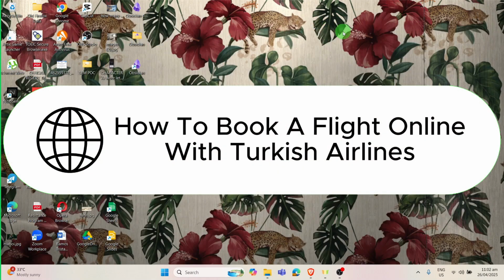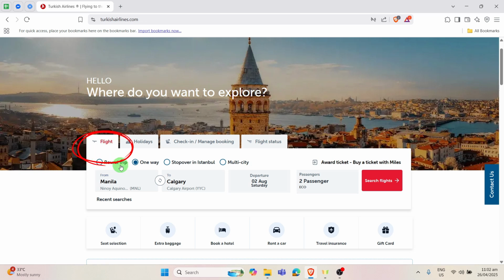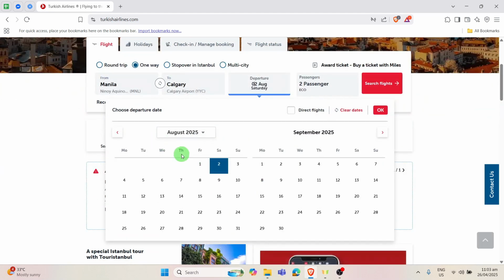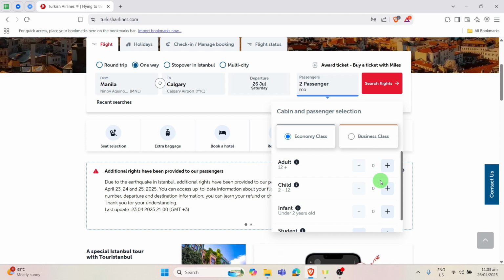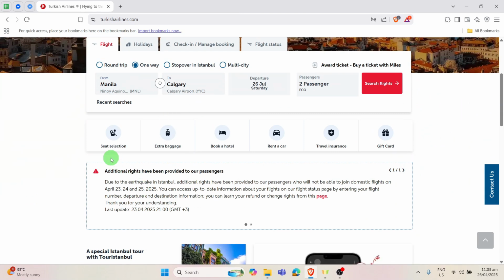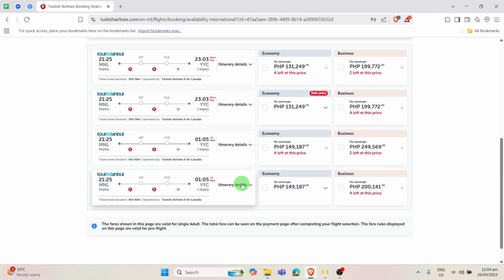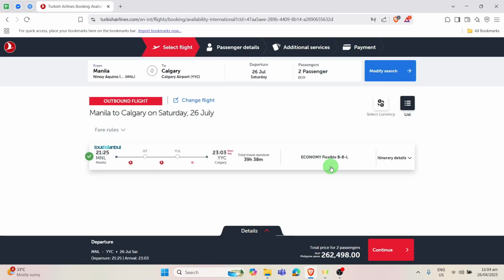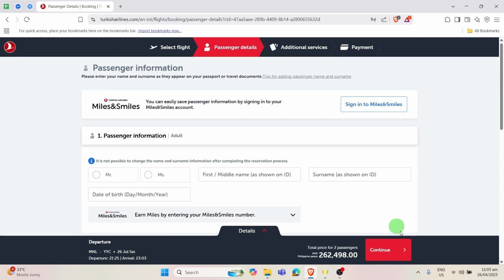How To Book A Flight Online With Turkish Airlines [NEW UPDATE]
How To Book A  Flight Online With Turkish  Airlines

Learn how to book a flight online with Turkish Airlines in this step-by-step guide. We'll also cover how to check in online for your flight with Turkish Airlines.